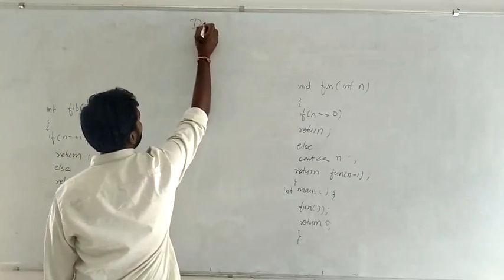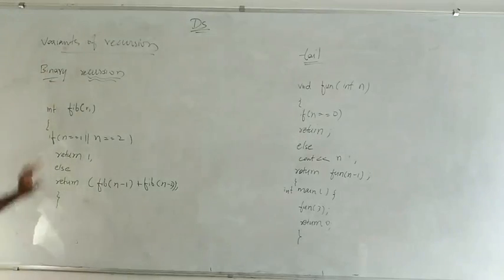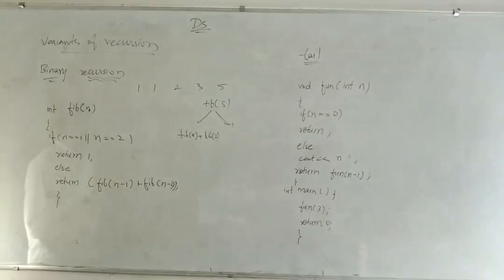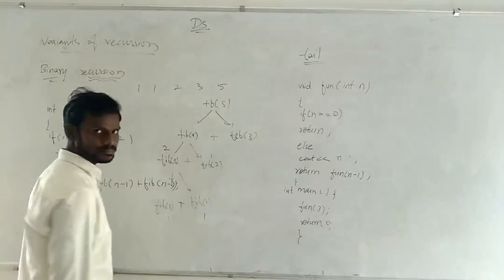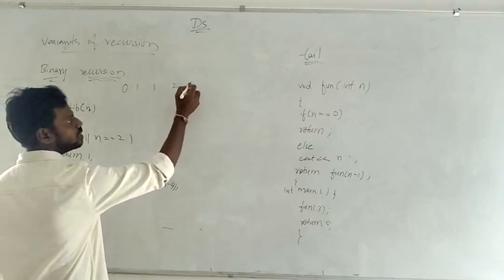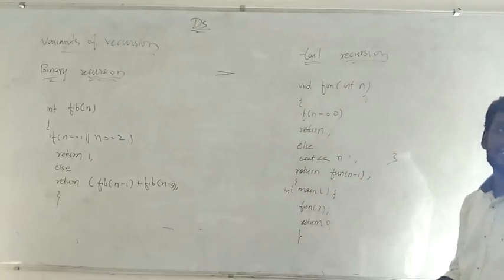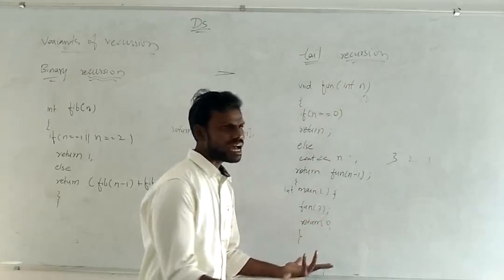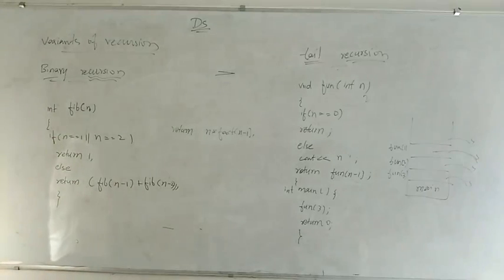binary and Tail recursion in data structures/B.Sc/M.P.Cs sem3